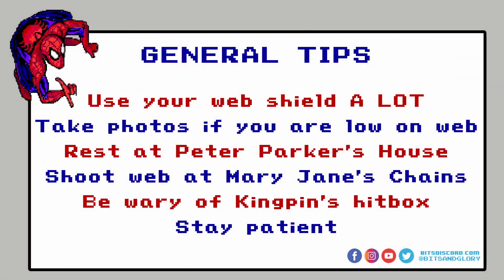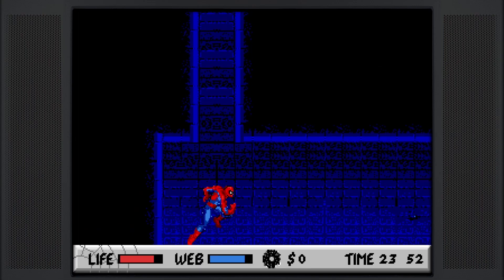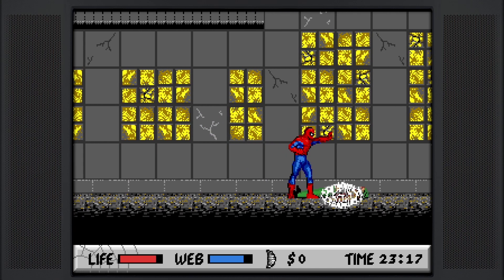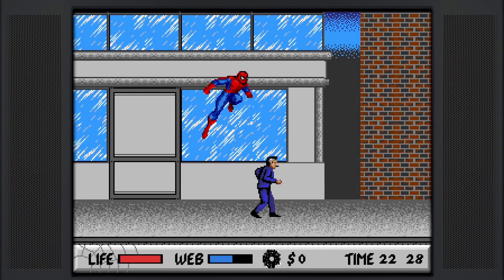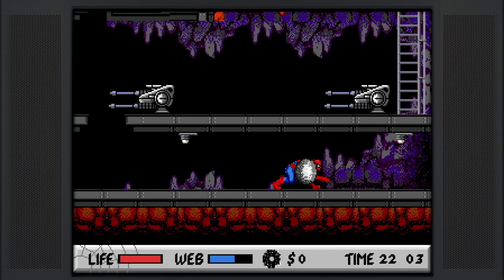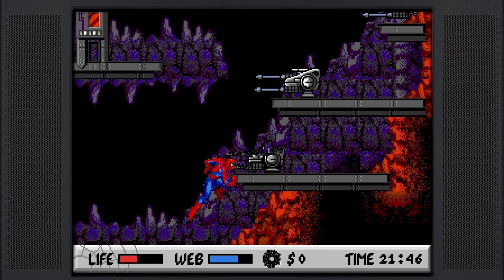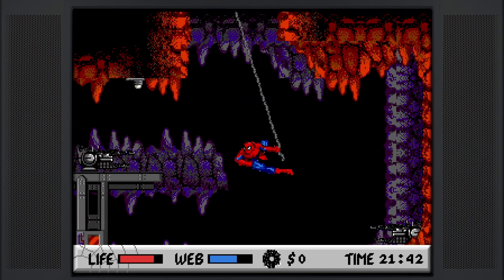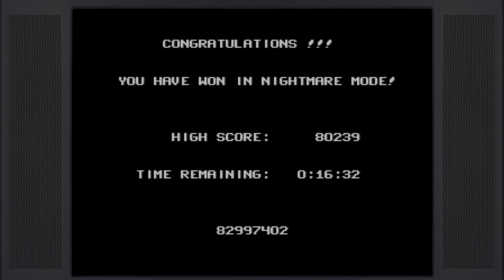Spider-Man vs the Kingpin Sega Genesis - Nightmare/Tired - No Deaths - Walkthrough Guide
Hey Everyone! Check out my deathless run of Spider-Man vs the Kingpin on the Sega Genesis. This was done on the Nightmare / Tired Stamina difficulties. I believe this was my first or second recorded run, can't recall at the moment. A fun game. I will also be doing a casual, story, no death playthrough & a review.

Thanks so much for all of the support, I truly appreciate it!

Spider-Man vs the Kingpin - Nightmare/Tired - No Deaths - Walkthrough Guide - Timestamps

00:00:00 Intro Tips
00:01:10 Level 1 Warehouse
00:01:45 Forklift Mini Boss
00:02:36 Doctor Octopus
00:03:04 Level 2 Sewers
00:04:00 Lizard
00:04:37 Level 3 Power Station
00:06:16 Venom
00:06:43 Electro
00:07:05 Level 4 Central Park
00:07:57 Gorilla Mini Boss
00:08:31 Sandman
00:09:19 Level 5 City
00:09:57 Motorcycle Mini Boss
00:10:25 Hobgoblin
00:10:54 Venom
00:11:33 Level 6 Caverns
00:14:13 Venom
00:16:22 Kingpin's Hideout
00:17:03 Boss Rush
00:18:30 Diffusing the Bomb
00:19:57 Kingpin
00:20:50 Ending & Thoughts

Spider-Man vs. The Kingpin is a video game produced by Sega of America and developed by Technopop initially on the Mega Drive/Genesis. It was ported internally by Sega of America for the Master System and Game Gear consoles, the latter being published by Acclaim Entertainment through its Flying Edge division. An updated version was also released for the Sega CD under the name of The Amazing Spider-Man vs. The Kingpin.

From Wikipedia.

[BITS LINKS]

TeeSpring Link